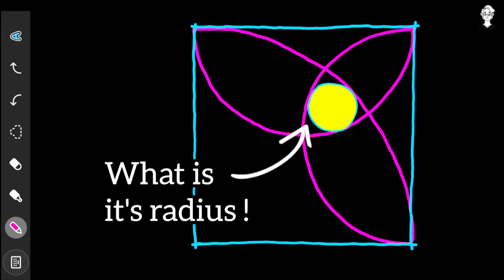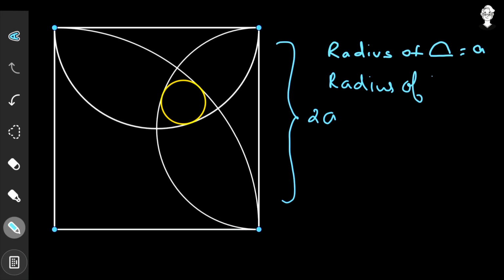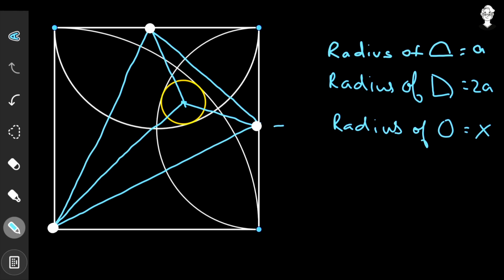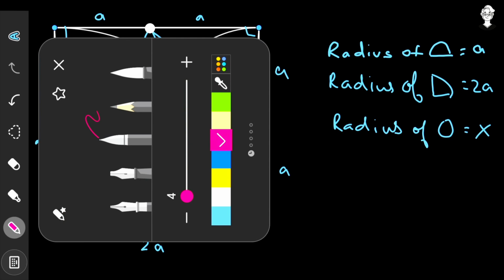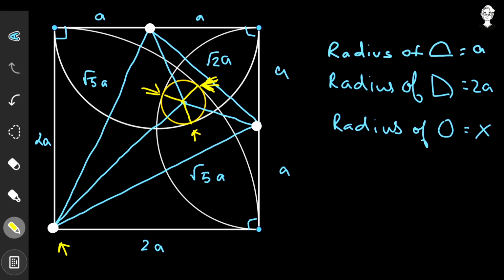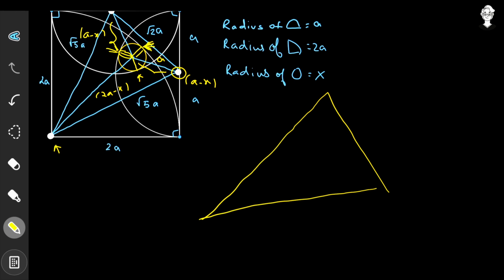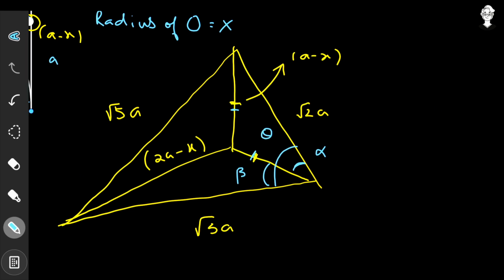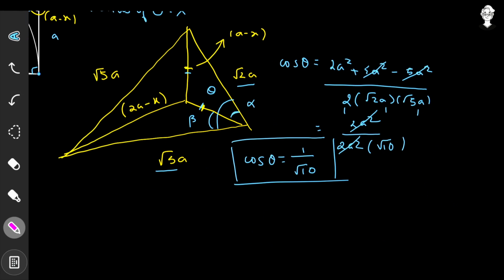What is the Radius of this Circle?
So today we have a nice geometrical problem .

we have to find the radius of a circle that is inscribed very nicely between a quarter-circle and 2 semi-circle that are inside a square .